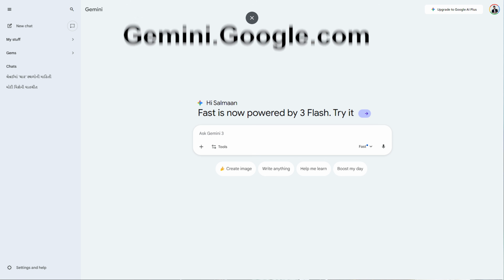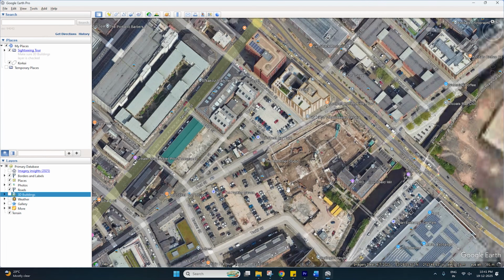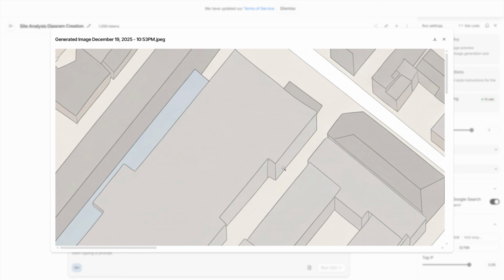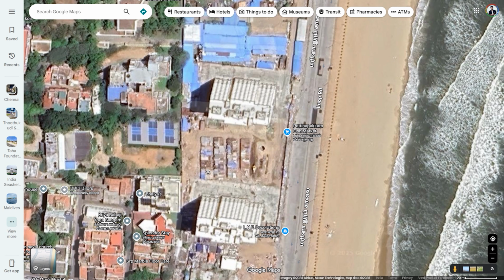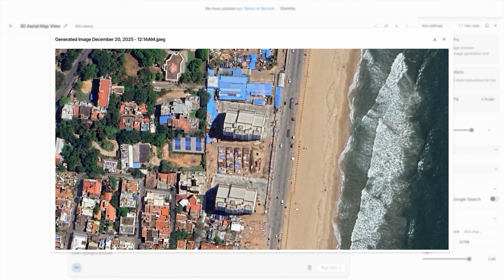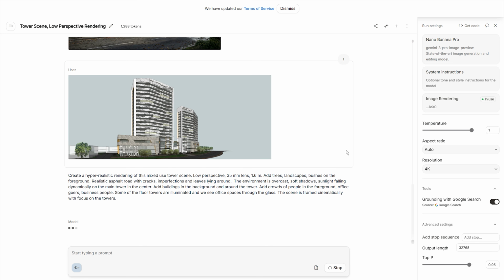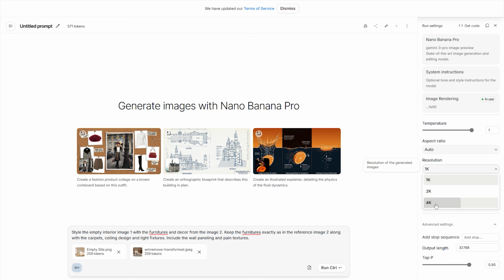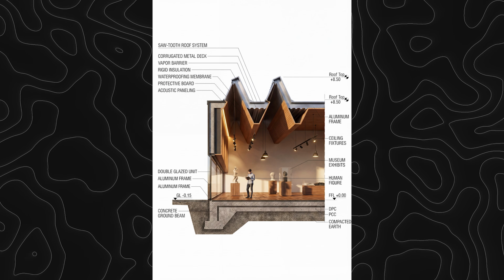INSANE Ways to Use Nano Banana Pro for ARCHITECTS | FULL Guide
⌛Timestamps:
00:00 Introduction
00:44 3 Ways to access Nano Banana Pro
01:36 Site Analysis from Google Maps
03:11 Form Evolution Diagram
03:57 Aerial Views From Google Maps
05:22 Rendering 3D Models
06:37 Style Empty Spaces
07:11 Technical Details

In this video, we explore how architects and designers can use Nano Banana Pro in Google AI Studio to create professional site analysis diagrams, form evolution studies, and high-quality architectural renders — all in minutes.